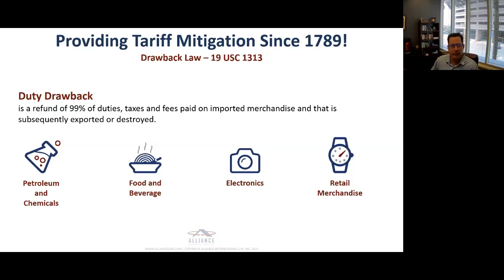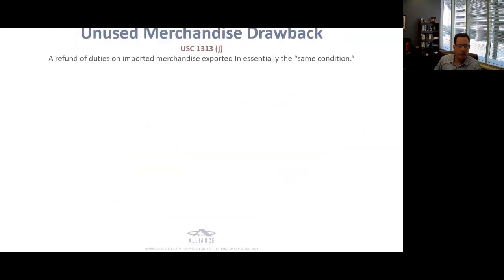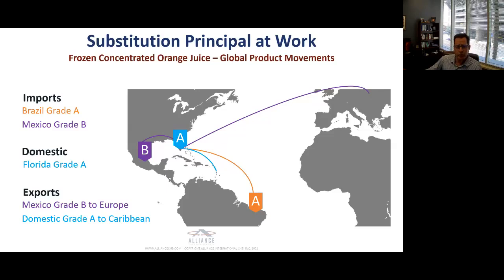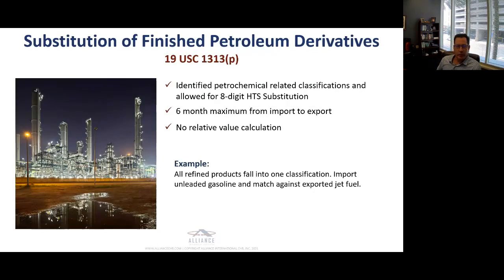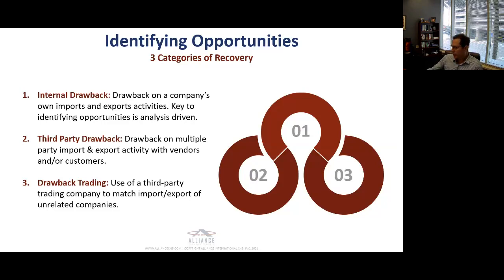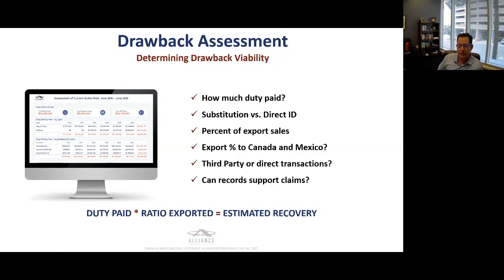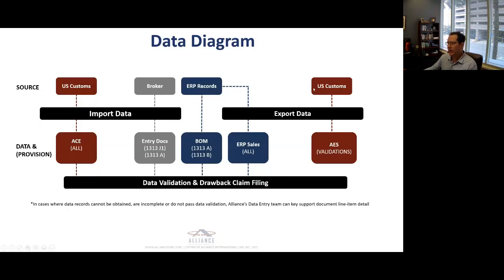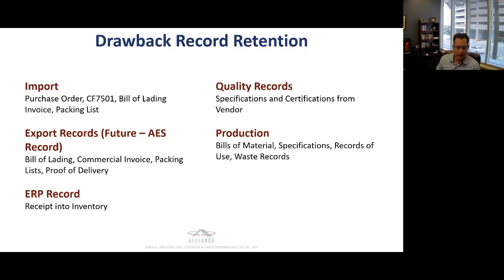WEBINAR: Duty Drawback 101 - Receiving refunds on import duties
Duty drawback allows US-based importers to receive refunds on imported duty paid merchandise that is subsequently exported or destroyed

This webinar will cover the following topics:

1. An overview of the primary statutory and regulatory provisions of the duty drawback tax refund program
2. How the Trade Facilitation and Enforcement Act of 2015 fundamentally changed the drawback regime creating a new opportunity
3. Understanding the process of implementing a drawback program
4. Maximizing drawback recovery and maintaining regulatory compliance

Presented by Anthony Nogueras, CEO of Alliance Drawback Services and hosted by International Trade Council This webinar was presented on 15th of March, 2022 at 1:00 PM Eastern Time.